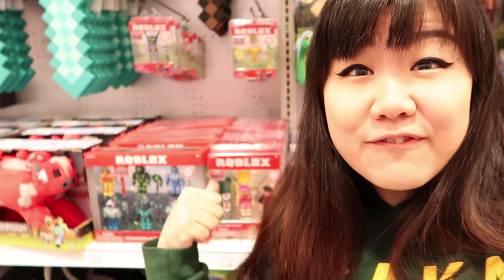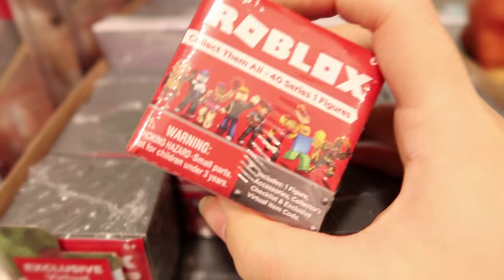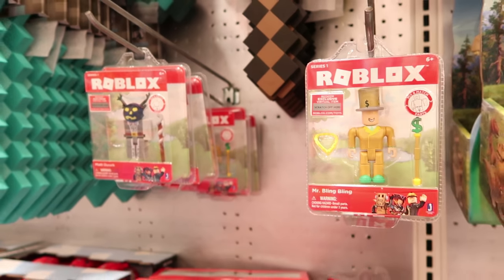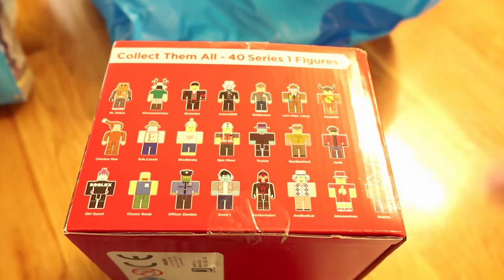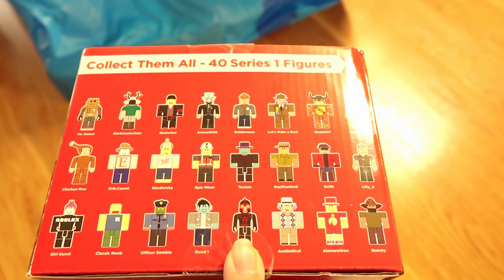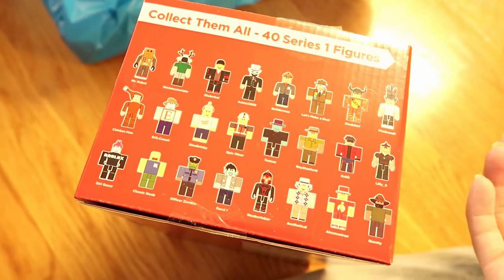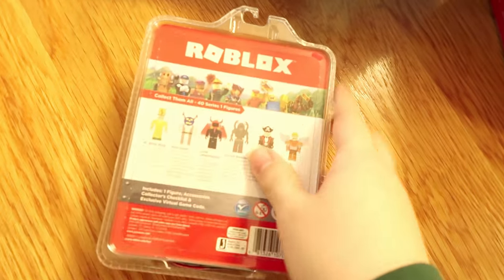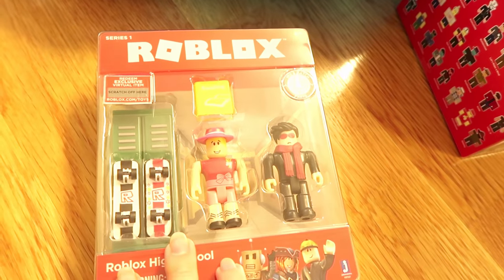I Found Roblox Toys!! Figure Sets and Blind Boxes - DOLLASTIC PLAYS VLOG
During my toy hunt, I found the new Roblox toys at Toys-R-Us! They had 1 kind of 6 pack, 2 kinds of 2 packs, 3 kinds of single packs and some surprise blind boxes.

❤︎ Watch Playlists from Dollastic Plays! ❤︎

Minecraft: dollastic
Roblox: DollasticDreams